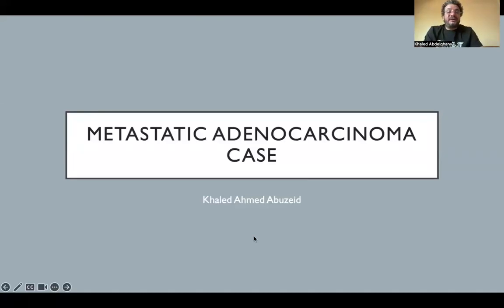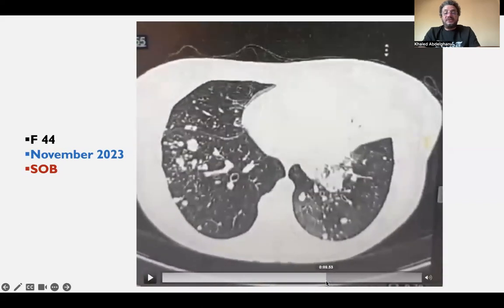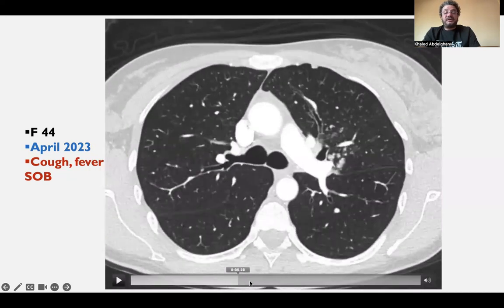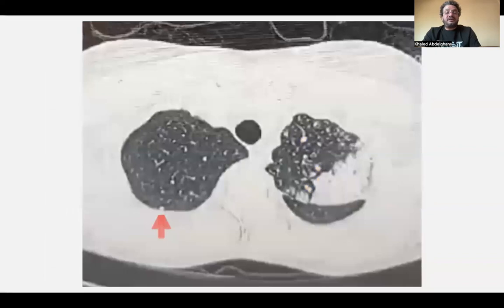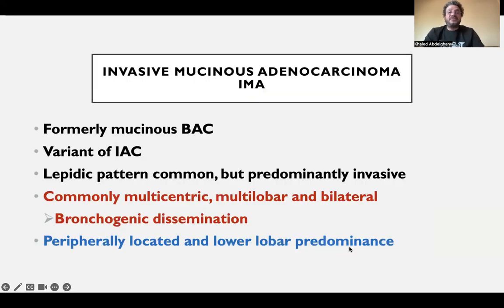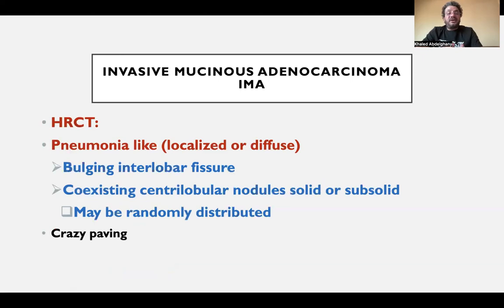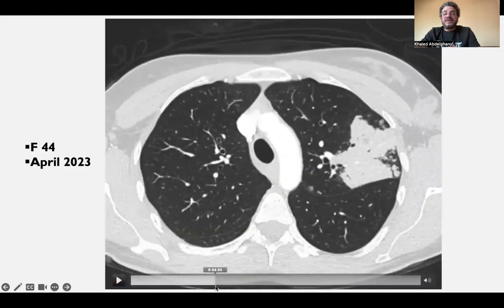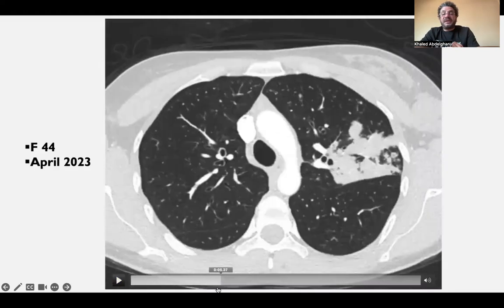Metastatic adenocarcinoma of unresolved pneumonia (clues for diagnosis)- English version